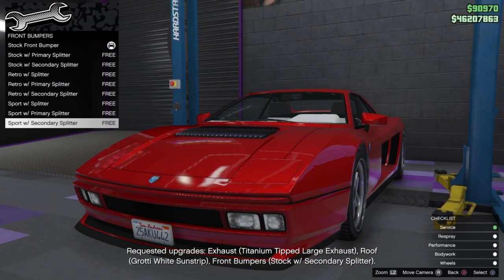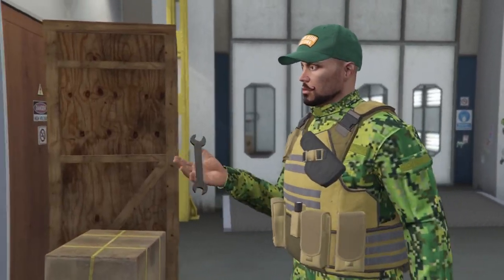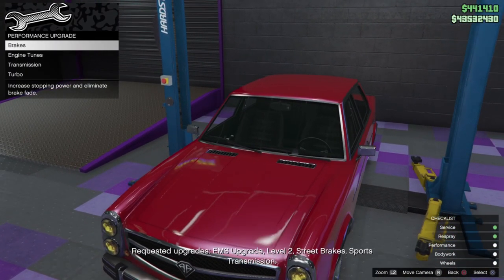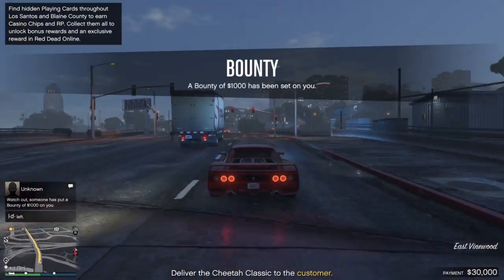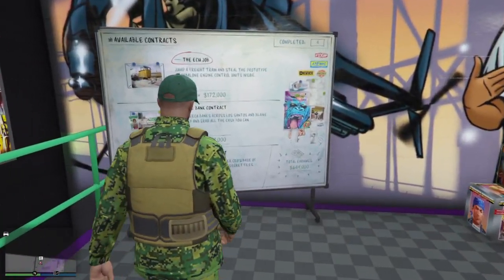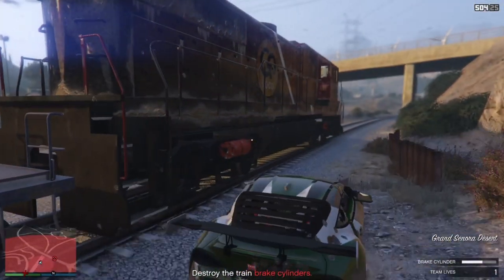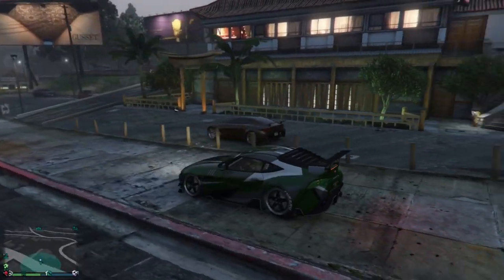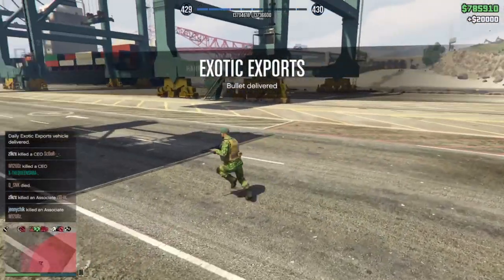Gta 5 Auto Shop Business Guide - Contracts, Exotic Exports & Repair & Mod Business Guide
hey guys here is a full guide for the auto shop business from the ls tuners dlc. auto shp contracts guide. auto shop staff. auto shop car lift. auto shop exotic exports car. auto shop repair & mod business. auto shop car lift business. gta 5 auto shop staff members worth it? gta 5 auto shop payment. gta 5 auto shop contracts payment worth it. gta 5 exotic eports guide. gta 5 auto shop mod business guide. gta 5 auto shop selling cars. gta 5 auto shop how to sell cars.  Auto Shop Best Location to buy.

00:00 intro
00:15 How to buy auto shop
01:37 Repair & Mod Business
03:56 Staff & Car lift Upgrades
04:50 contracts
06:48 exotic export